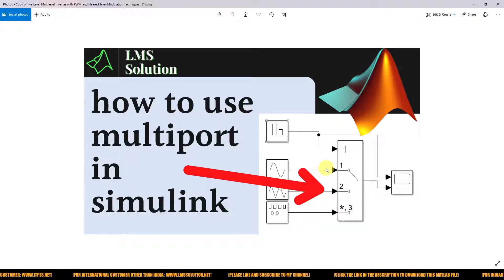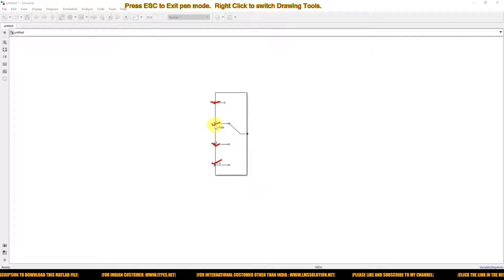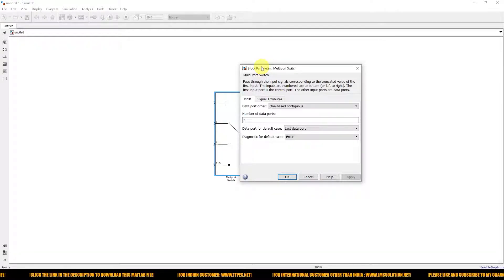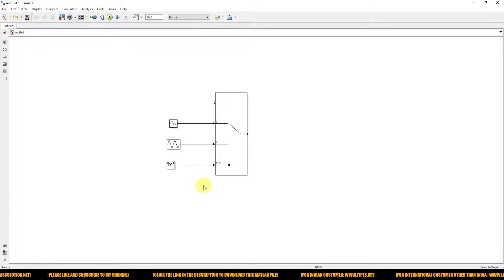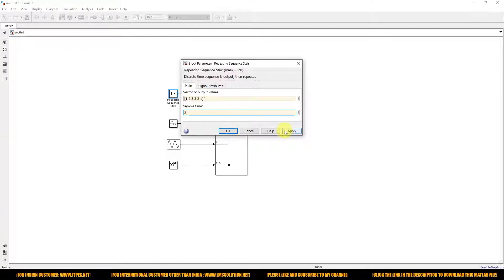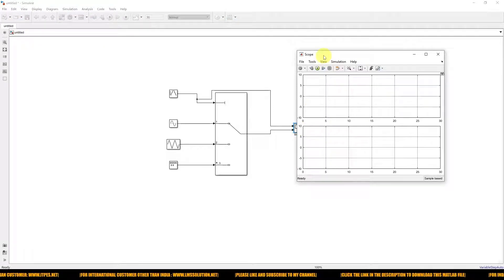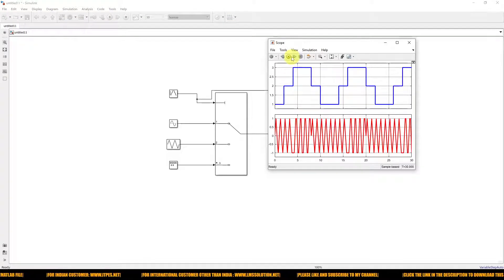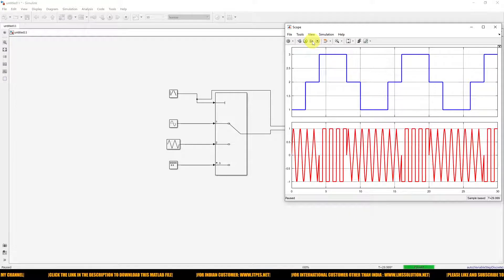Using the Multiport Switch in MATLAB Simulink | Signal Routing & Mode Selection Tutorial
📘 Description

This video demonstrates how to use the Multiport Switch block in MATLAB Simulink for routing one of multiple input signals—sine, triangular, or square wave—to a single output based on a control input.
The tutorial covers block configuration, indexing modes, signal compatibility, solver setup, and shows clean waveform switching as the control steps through different modes.

In this video, you’ll learn:

How to build a Multiport Switch model in Simulink

Difference between zero-based and one-based indexing

Creating control signal sequences using Repeating Sequence Stair

Switching among sine, triangle, and square waves

Setting solver parameters and avoiding data-type mismatches

Applications in mode selection, power-electronics testing, and control logic routing

Key Simulation Details:
✅ Inputs = Sine | Triangular | Square (1 kHz, A = 1)
✅ Control Signal = [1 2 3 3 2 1] every 2 s (one-based)
✅ Switch = Multiport Switch (3 ports, one-based contiguous)
✅ Solver = ode45 / fixed-step Ts = 1e-4 s
✅ Output = Clean waveform change at each control step

⚙️ Model Specifications
Parameter Setting
Data Ports 3 (One-based contiguous)
Input Signals Sine, Triangle, Square @ 1 kHz
Control Sequence 0–2 s: 1 (Sine) • 2–4 s: 2 (Triangle) • 4–6 s: 3 (Square) …
Control Block Repeating Sequence Stair ([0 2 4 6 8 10], [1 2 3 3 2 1])
Scope 2 inputs (Control + Output)
Simulation Time 12 s
Abs Tolerance 1e-5

🔑 Key Highlights

Demonstrates clean waveform switching using integer-based control

Explains one-based vs zero-based indexing (avoiding off-by-one errors)

Uses Repeating Sequence Stair for discrete integer control

Shows signal-type and dimension matching across inputs

Ideal for testing algorithms, controller mode switching, and signal routing

Includes best-practice tips on solver settings and data validation